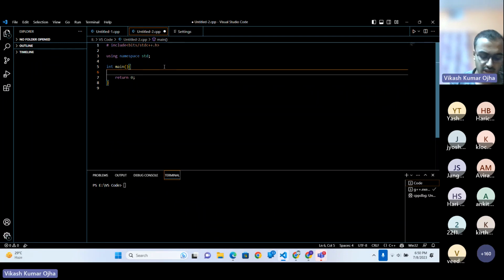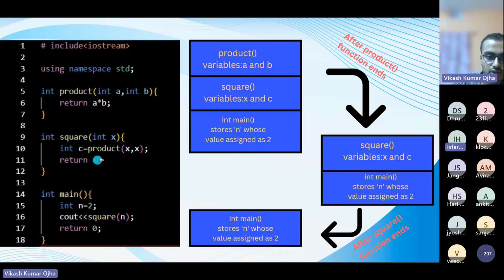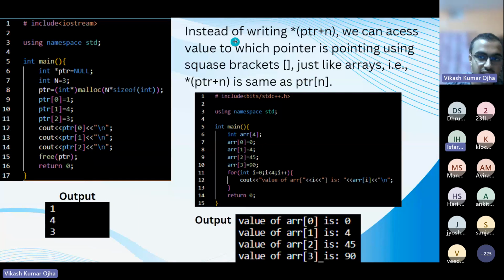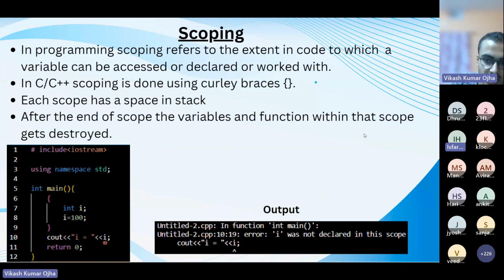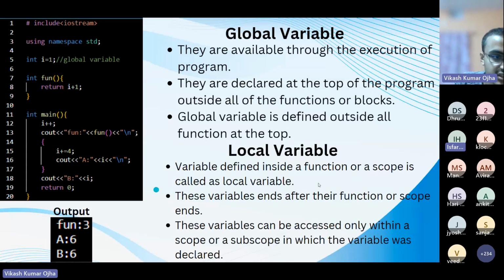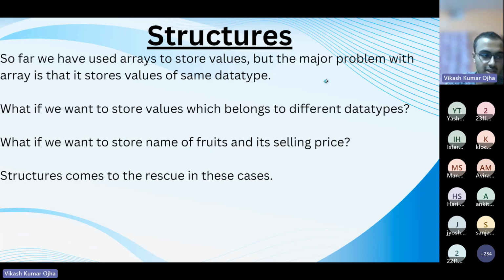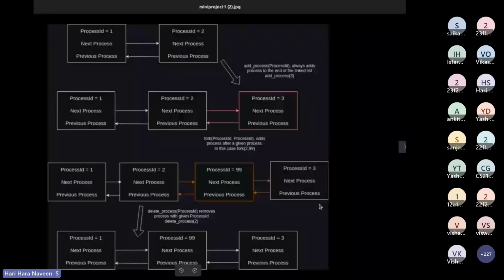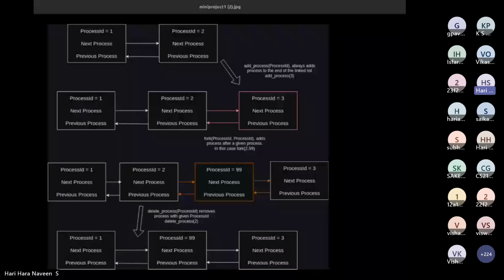Codecrafts Session 2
This it the second session of codecrafts!